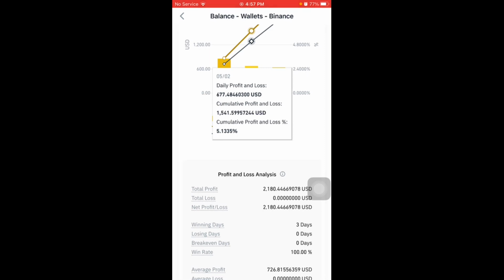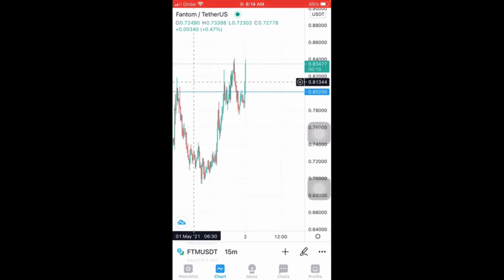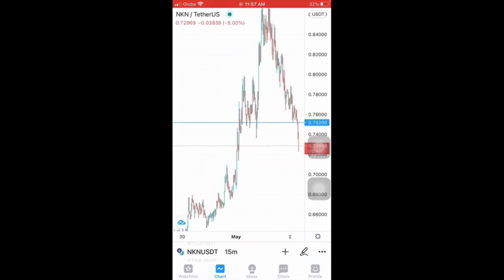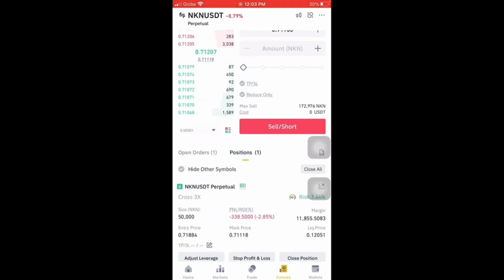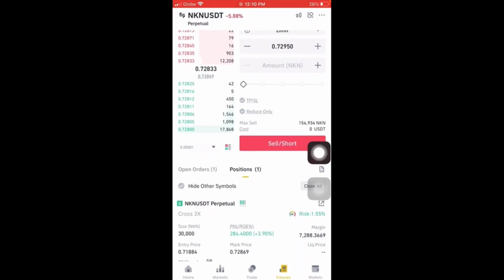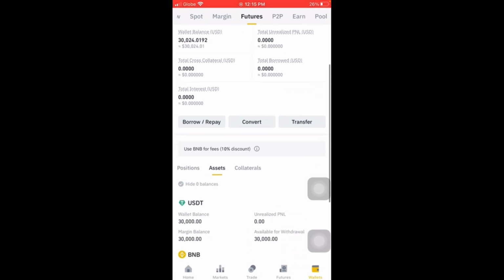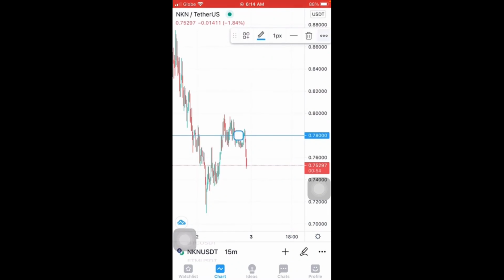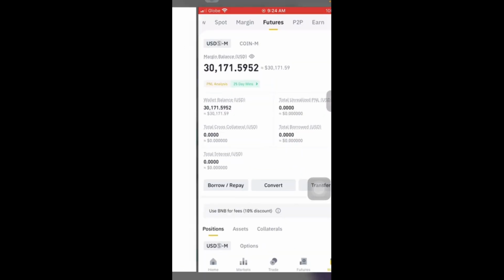Binance Futures Live Trading (taking free money from the market)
Do check out my live trades for May 02, 2021 on Binance Futures. I've made a total profit of $687 on both my Binance Futures account. I kinda explain in this video how my strategy work. However please don't follow this strategy if you don't know the right position sizing because you might get liquidated!

➤ Binance
1) 🔸 Binance - Get 5% Fee Discount on your futures trading account!

➤ FTX
2) 🔸 FTX - Get 5% Fee Discount

Voice-over Recording, Audio & Video Production by Chimp Scalper